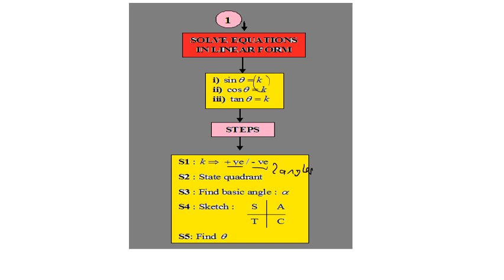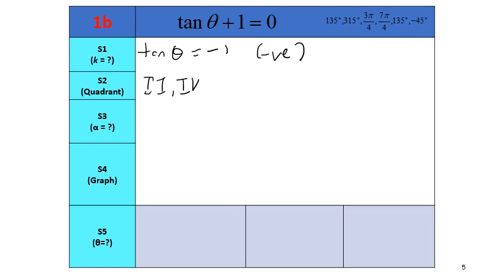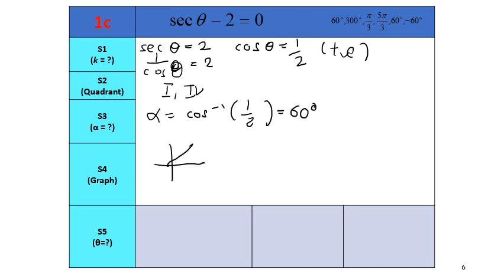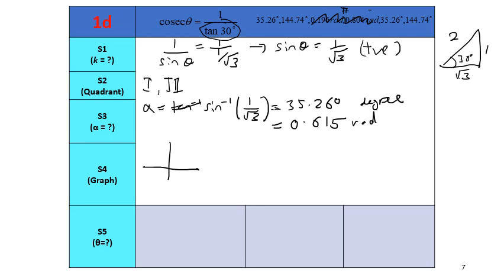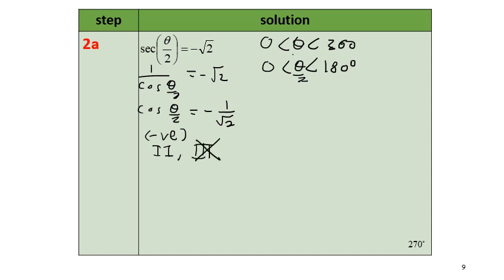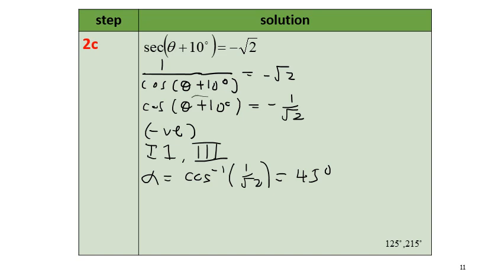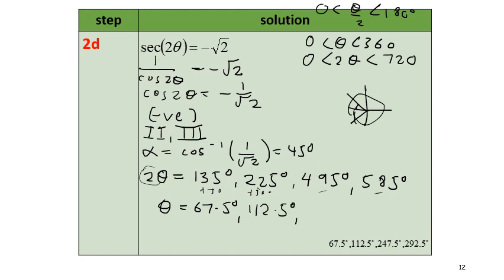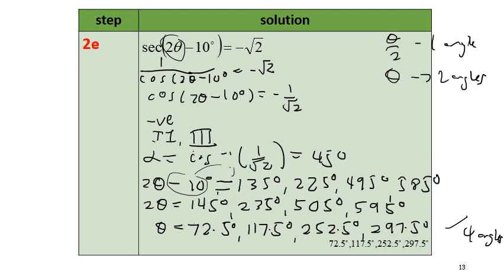Trigonometry solution - Linear equation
This is the 1sy video regarding solution of trigonometric equation, which focusing on simple linear equation. This video also emphasized on how to give answers, according to required intervals. Depending on intervals, the answers may be in degree or radian